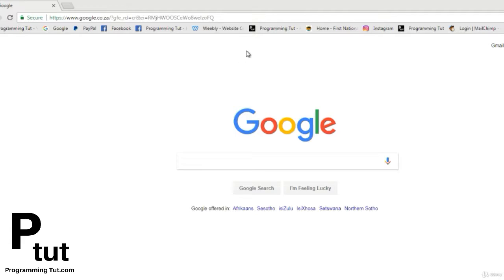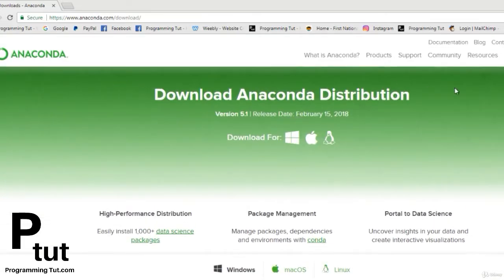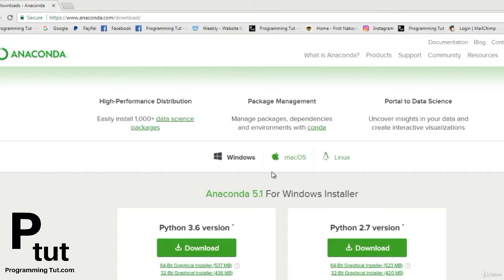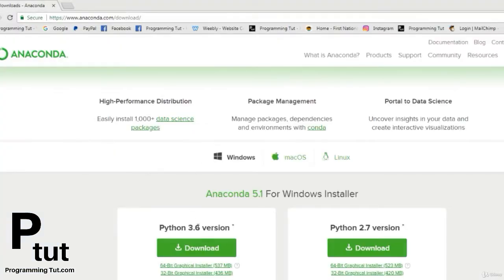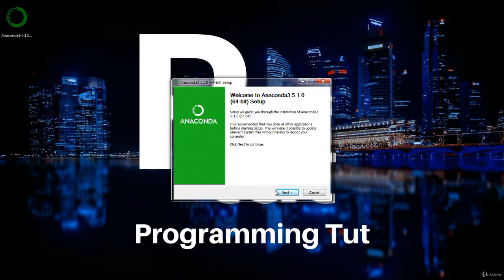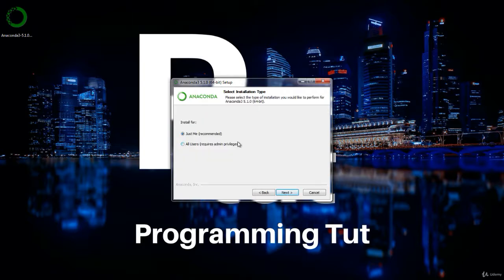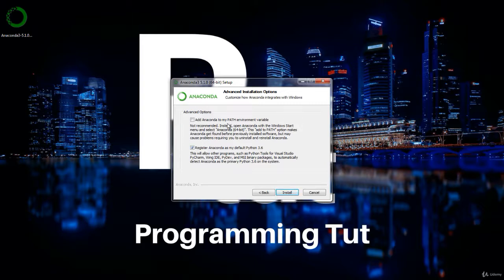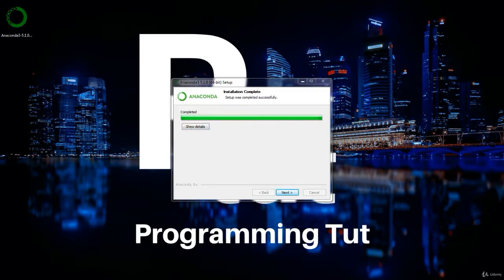Basic Python for Beginners : Software Download and Installation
Basic Python for Beginners
Build a foundation of Python and become a programmer!